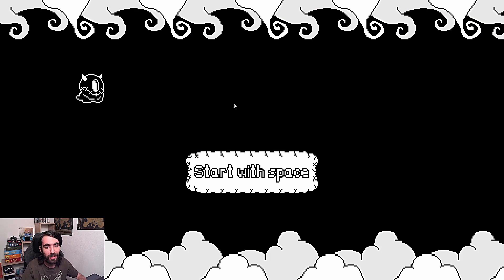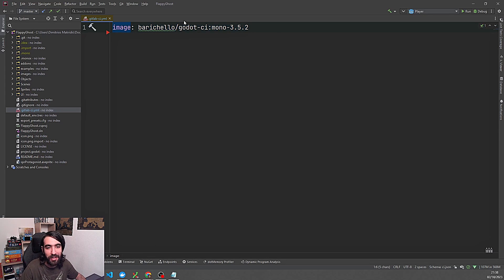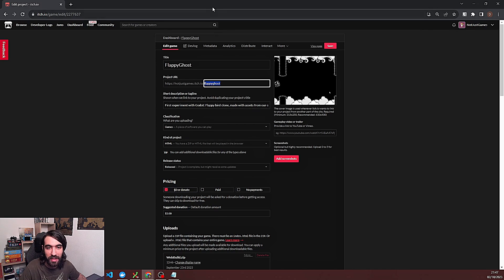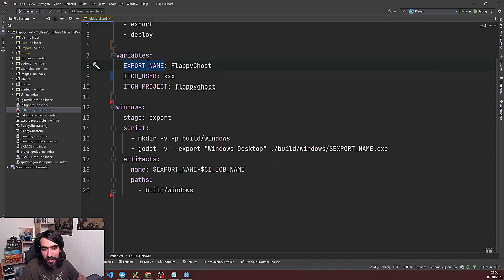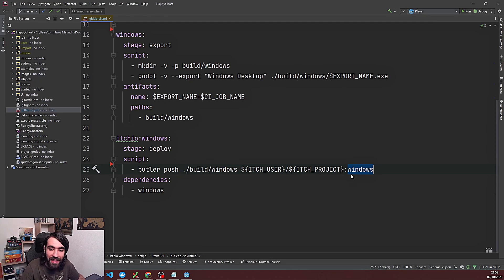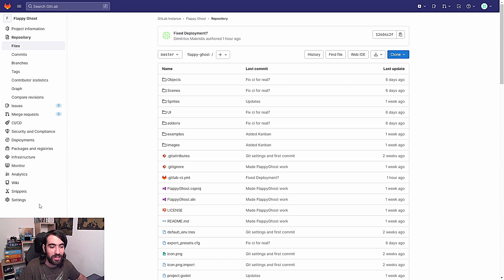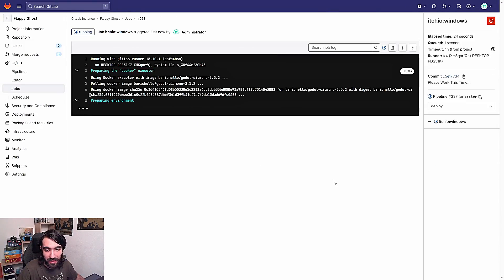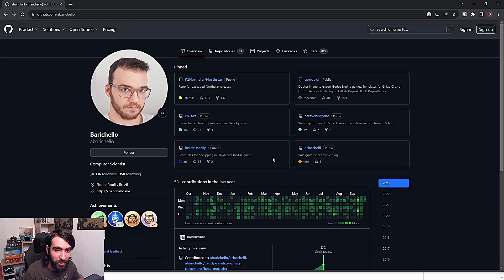Simple CI/CD for GODOT 3.5.2 using Gitlab to deploy on Itch.io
This is a quick and simple tutorial on how to set up GODOT 3.5.2 mono and Gitlabs CI/CD to have automated builds and deployment on Itch.io.

Works also with C# repositories :)

Hopefully this saves you as much time as it has saved us :)

00:00 Intro
02:24 Example project
02:42 Gitlab repository
03:13 Creating the .gitlab-yml file
04:07 Stages
04:40 Variables
05:13 Build for Windows
07:06 Deployment phase
08:57 Butler
09:45 Committing
10:08 GitLab's pipeline
11:01 Checking out the results
11:34 Barichello git repo
12:14 Outro